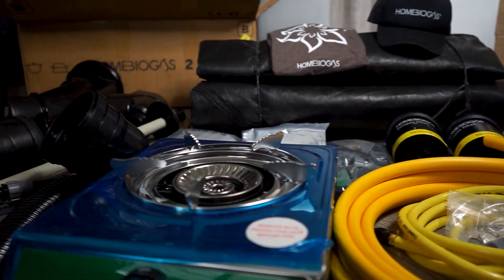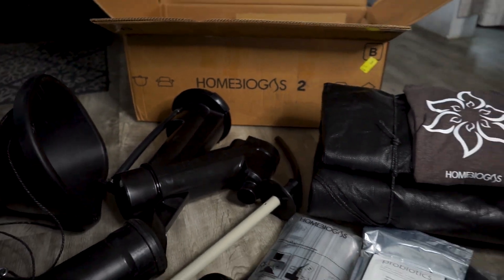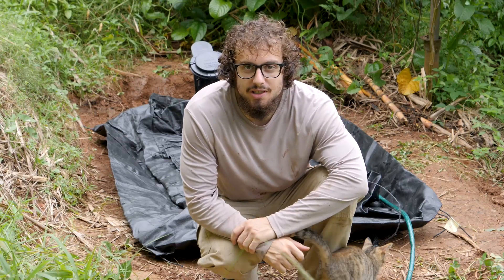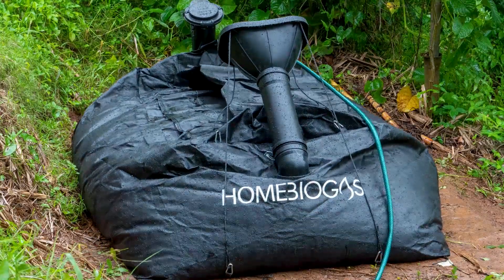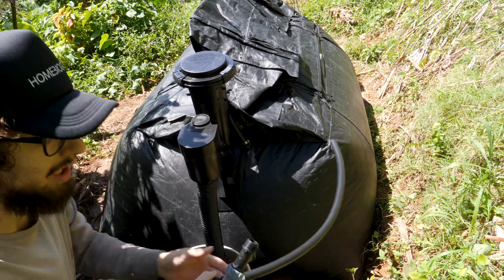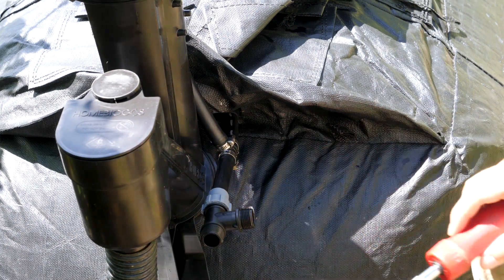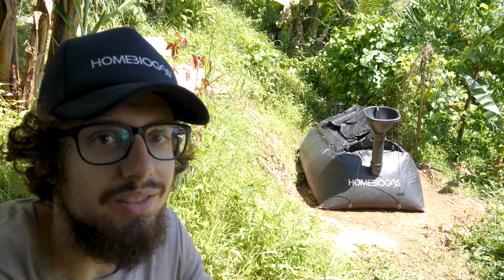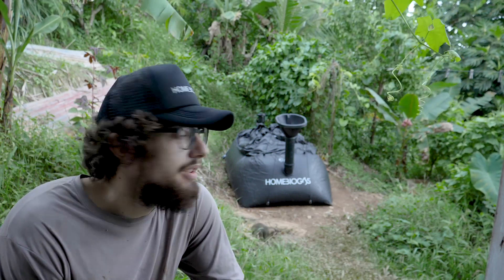Complete HomeBiogas 2.0 setup and activation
Setting up a HomeBiogas 2.0 system which is a biogas digester that will convert organic waste like manure and food scraps into methane to burn as fuel and an effluent byproduct that is great fertilizer for plants.